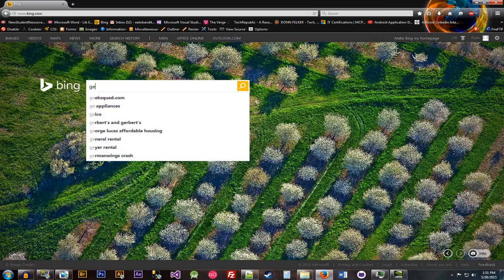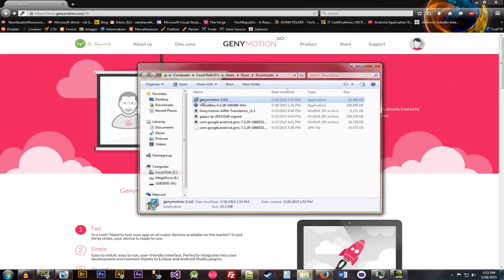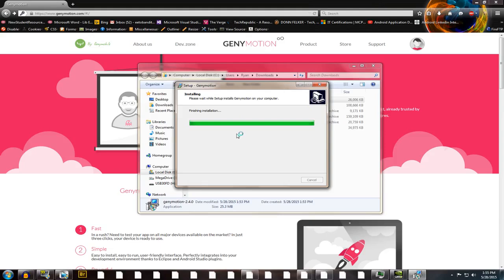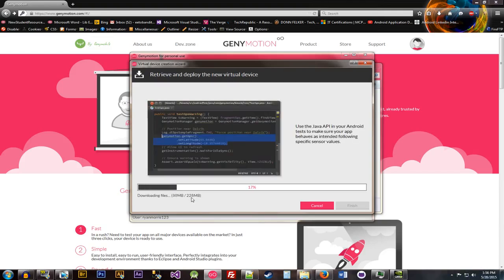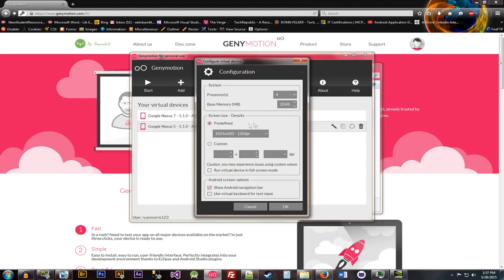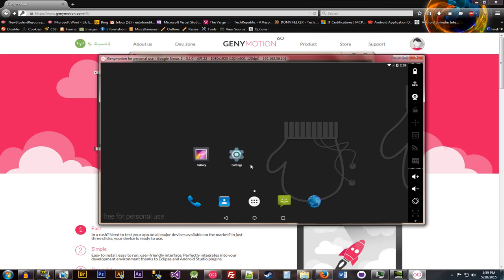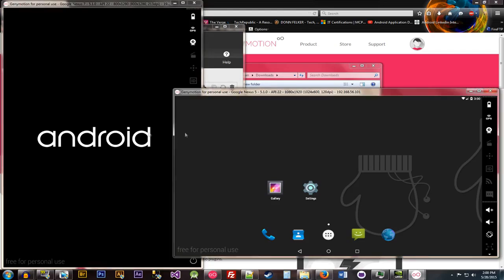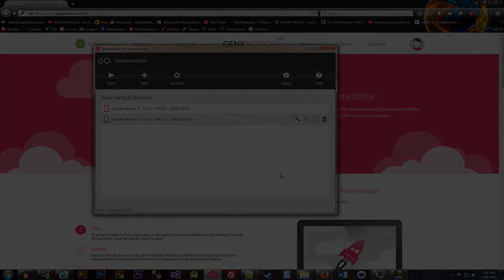How To Install Genymotion Basics on Windows 7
This video is a demonstration of how to install Genymotion for Android Studio. In this video though, it's just the basics so expect something minimal and all we are doing is installing the basic application and running and configuring the application. There is NOTHING with Android Studio in this specific video.

Android Development, Java coding, Genymotion, Google, Google Play Services, C++, PHP, MySQL, SQLite, Databases, Web
Development, CSS3, HTML5, HTML, CSS, JavaScript, Android Studio, API, APK, VirtualBox, Brackets, Notepad++, Eclipse,
Emulator, C#, Oracle, Linux, Microsoft, Mac, iOS, Amazon, FireOS, Windows Phone, Windows Phone 10, Operating Systems,
Web Services, Console, Application, Software Development, Objective C, ASP .NET.

~ Ryan Morris